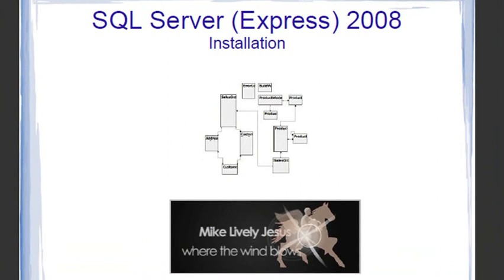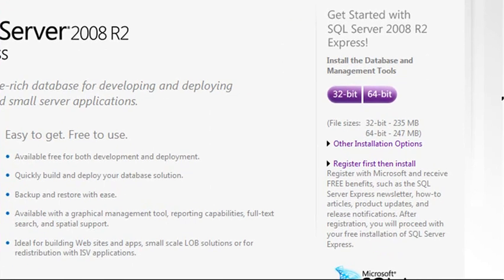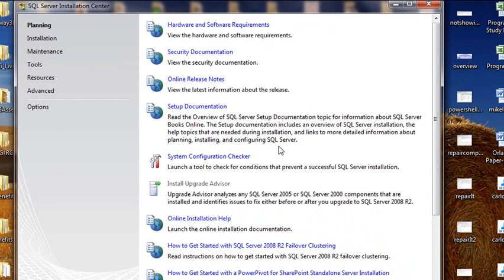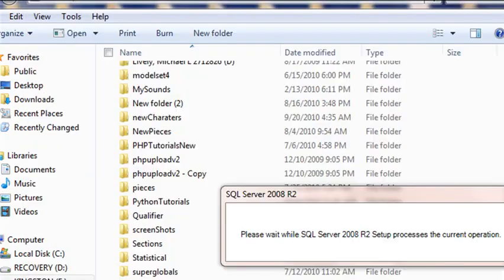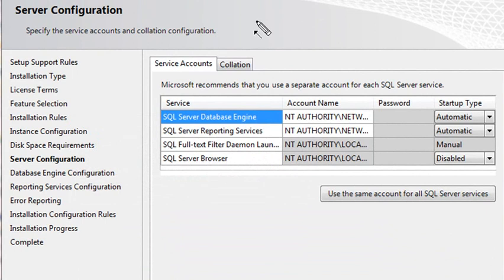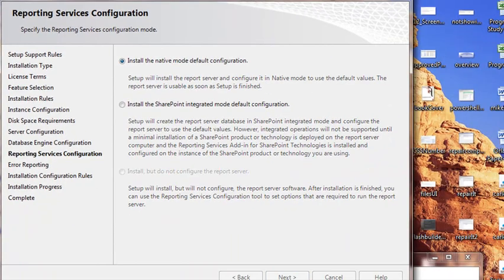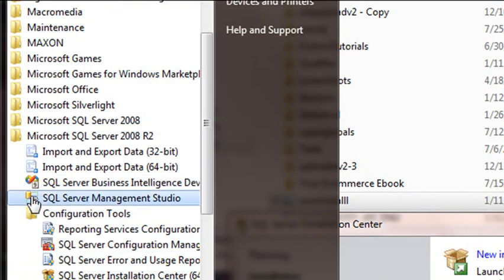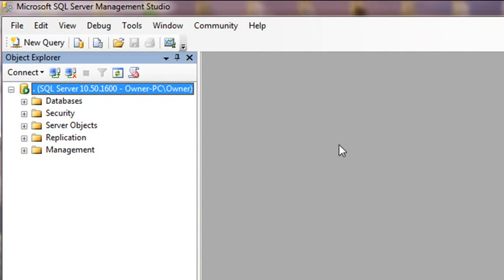SQL Server 2008: 03 Installation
In this tutorial we walk through the installation of SQL Server 2008. It's a long install so put on a pot of coffee. I had three cups before it was over.